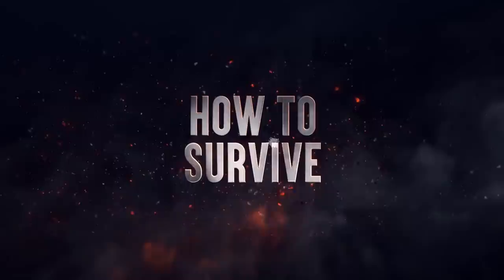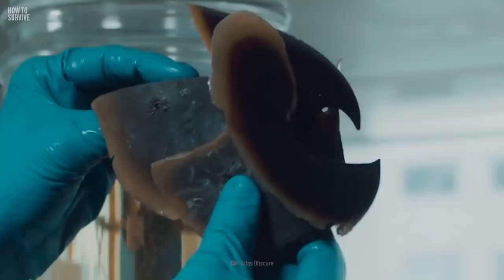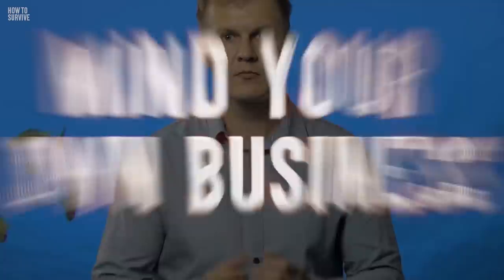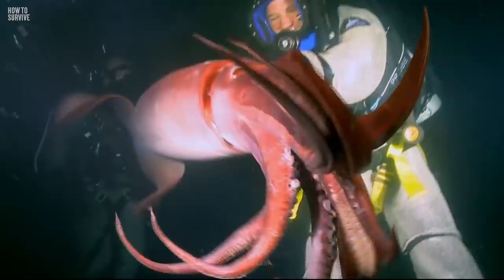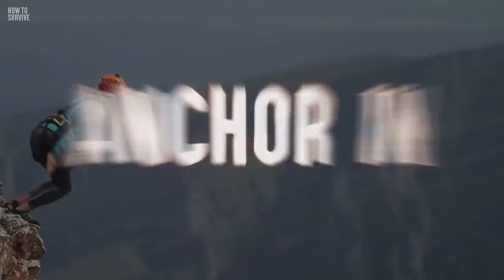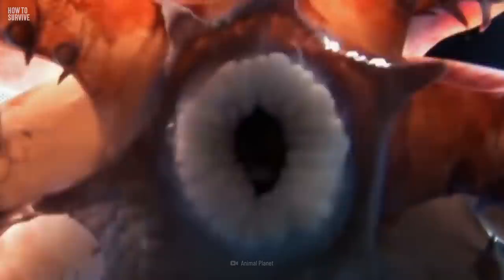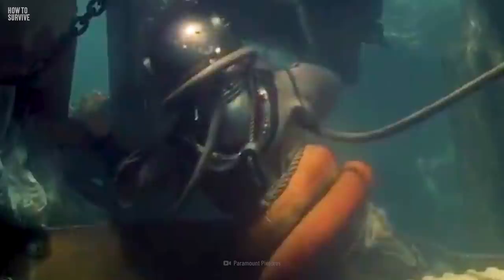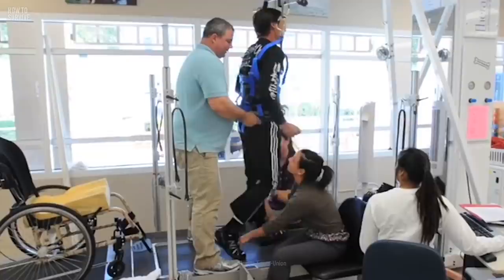How to Survive a Giant Squid Attack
Its camouflage fooled you. Now, the mighty arms of a giant squid are strangling you, pulling you to the most powerful beak on the planet. But you weren't born to be calamari bait, so you need to fight back. But how? Can you dive deep enough to find one? Could you swim fast enough to escape? Is there any creature it is afraid of?